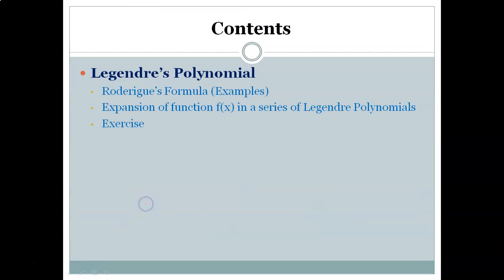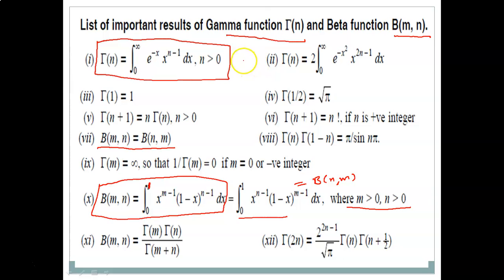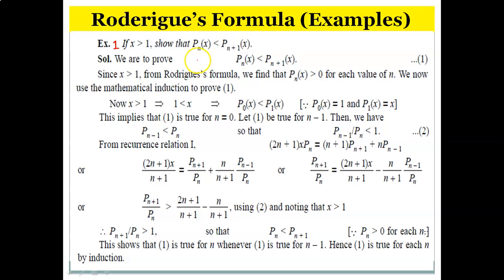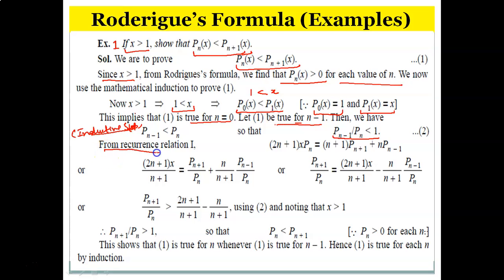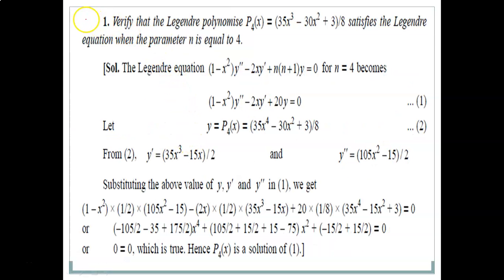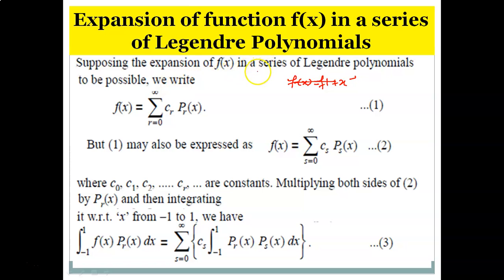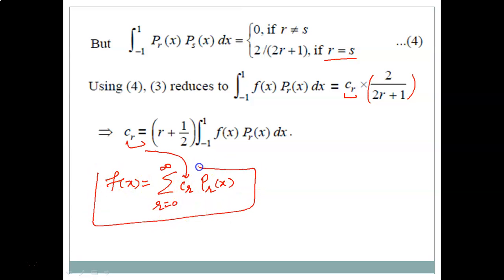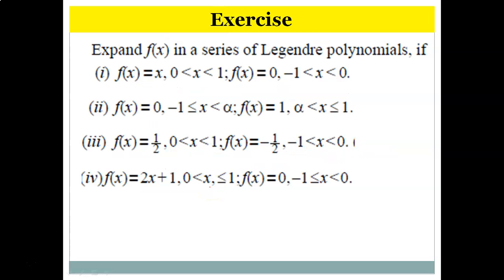Lecture 18 ACSF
A function as series expansion of Legendre's Polynomials